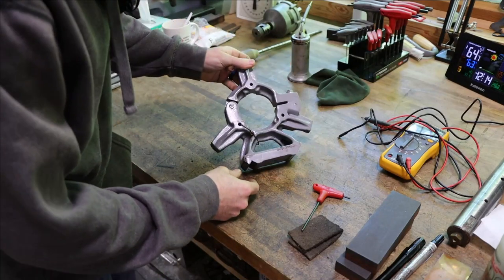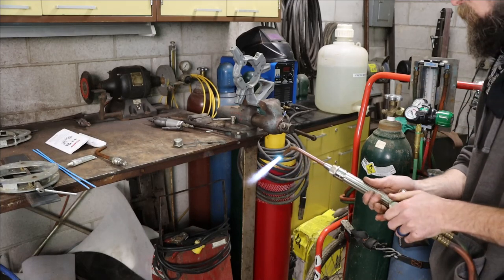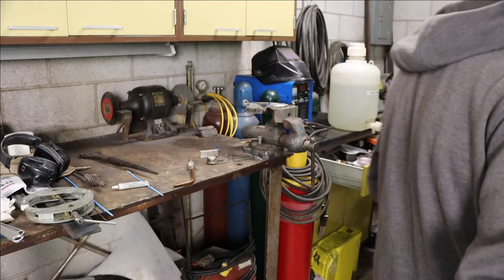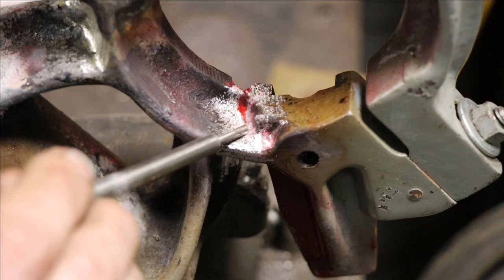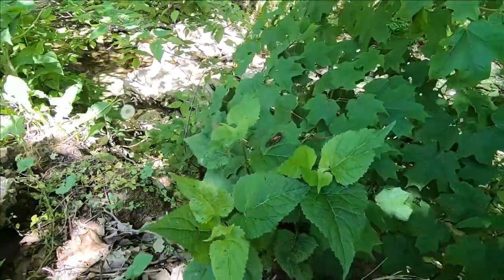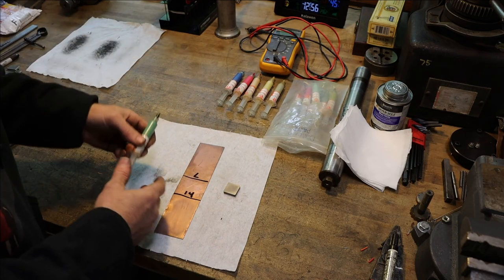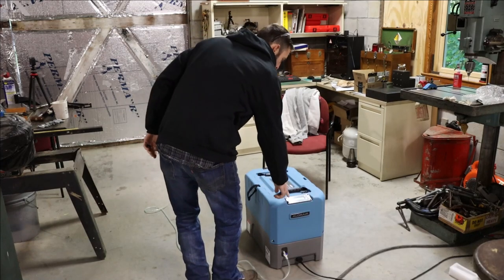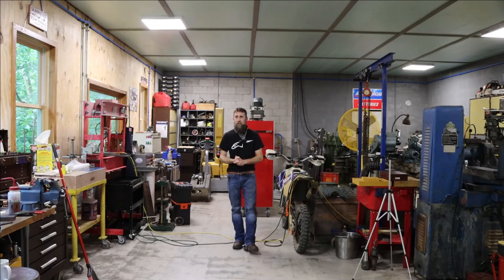Busted Cast Iron Repair Southbend Lathe Steady Repair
This week we get into a viewer repair of a busted cast iron steady rest.
We also show how to get a mirror finish on carbide for a really sharp edge.
I show our local Brood x cicada infestation. Big thanks to all my viewers and supporters . The family really appreciate the support!